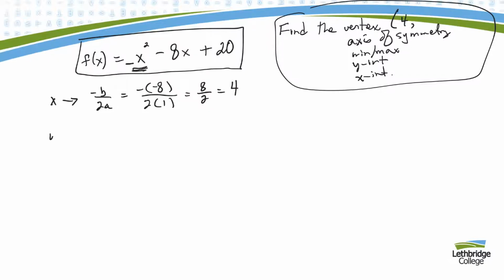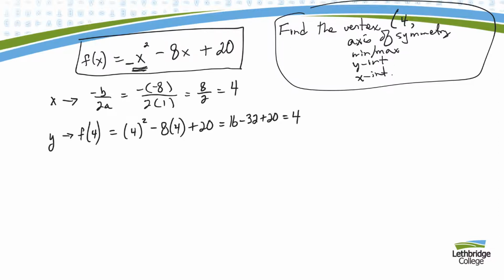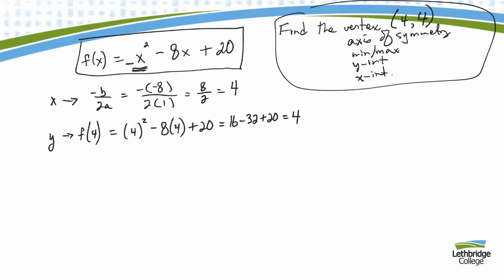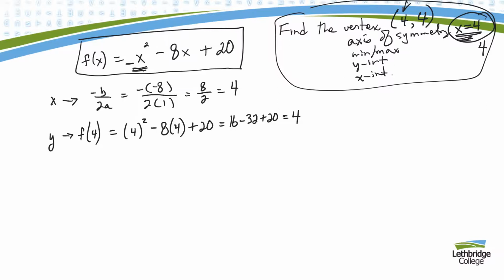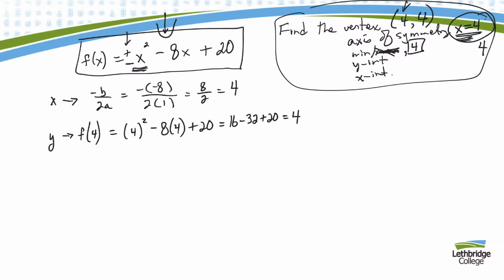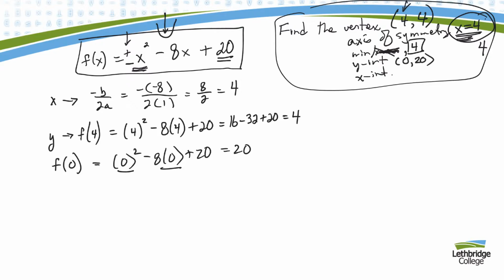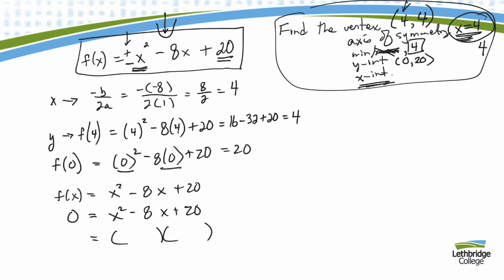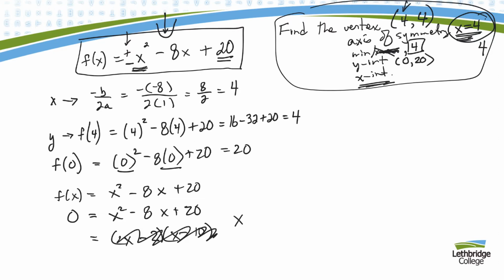20WN MTH0020 Quadratic Function Characteristics